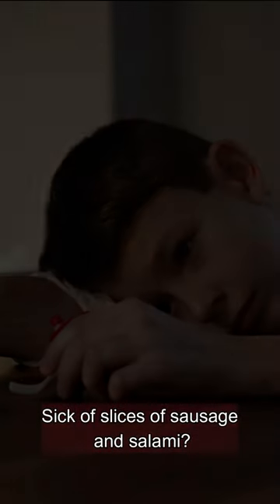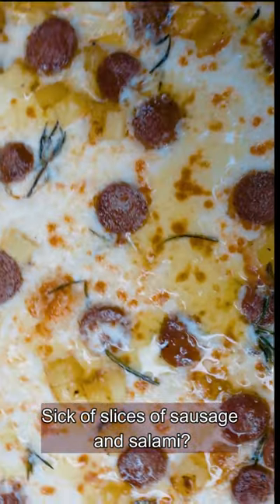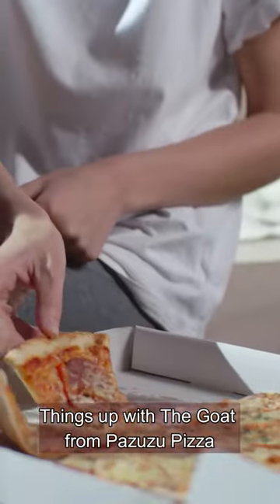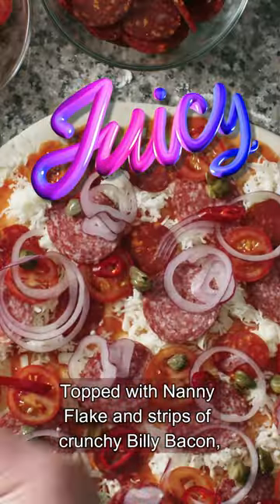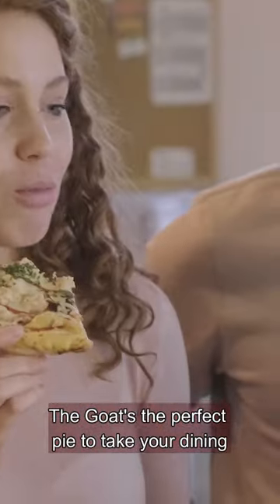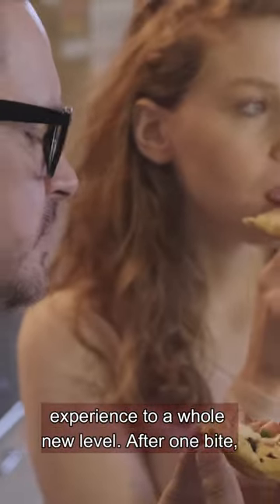The Goat by Pazuzu Pizza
Get ready for another show-stopping Jake ad! Brace yourselves for the awesomeness. 🍕🔥⁠
Experience the thrill of our in-game ads like never before! Click the link in our bio to head to our Twitch channel to watch them live. Don't miss out!